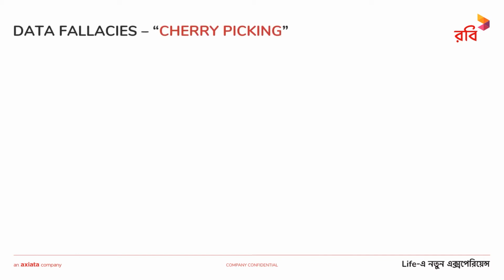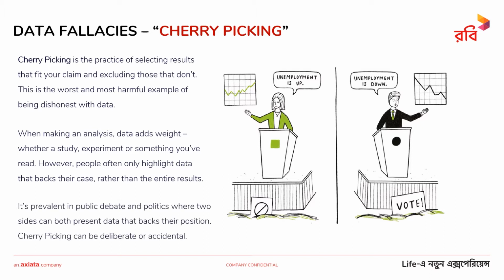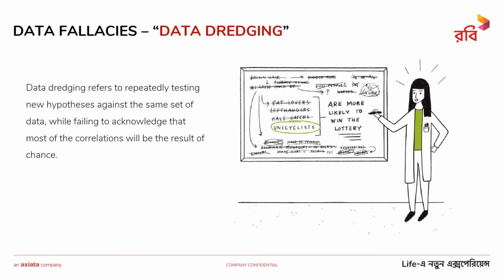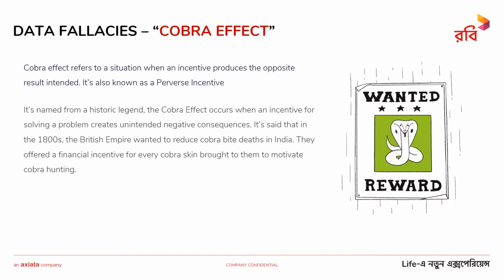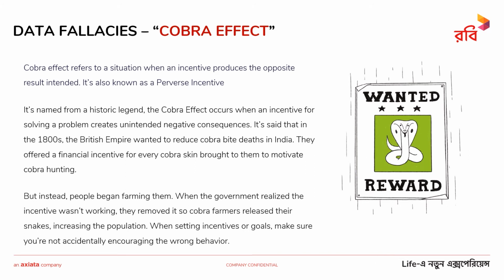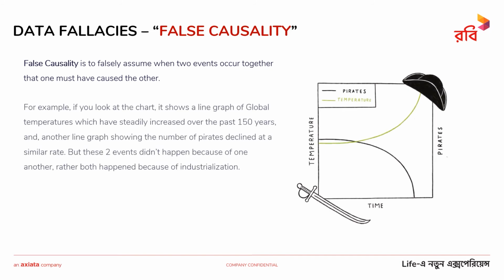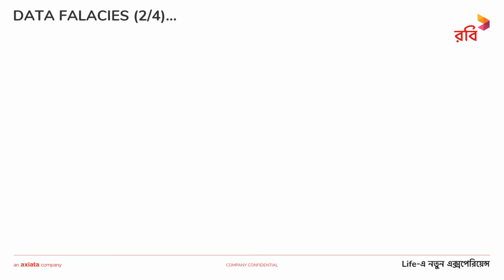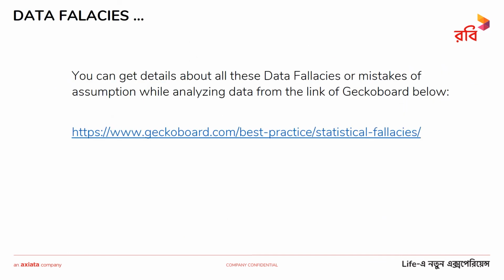Common Data Fallacies low